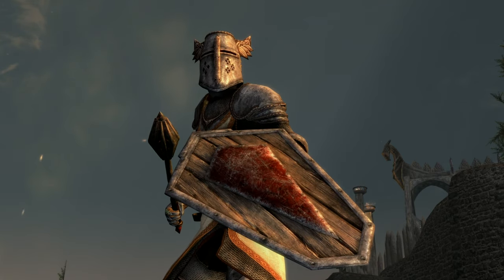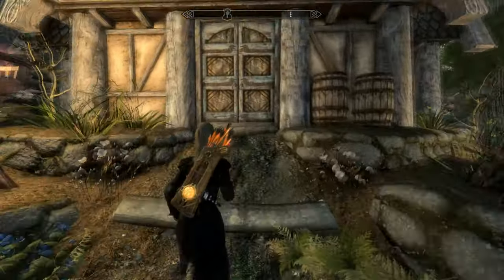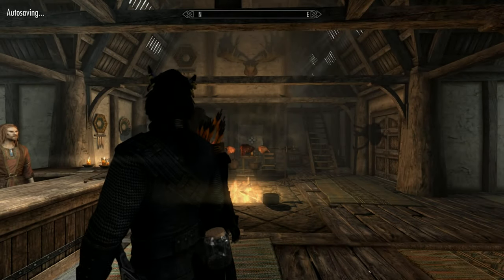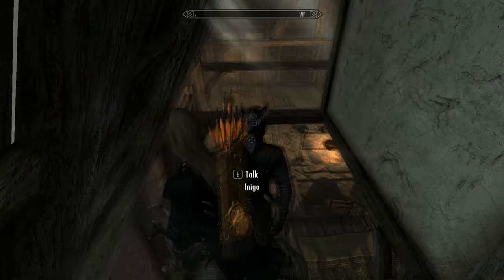Pt6 All Skyrim Creation Club Mods From Lvl 1- Divine Crusader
Divine Crusader- Part six of a new series where I attempt to get every current Creation Club mod starting at level one

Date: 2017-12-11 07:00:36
UTCWale